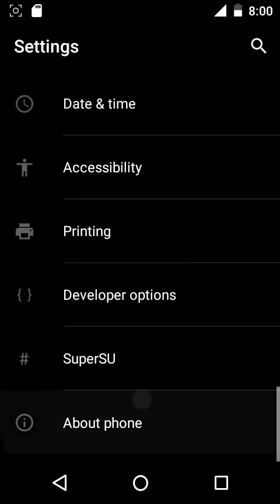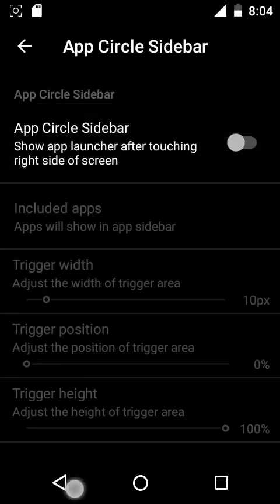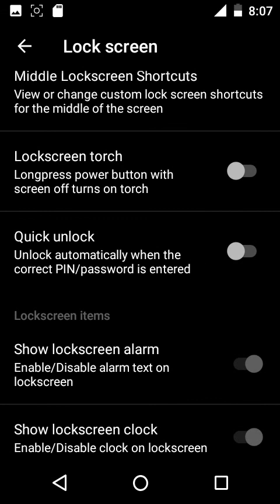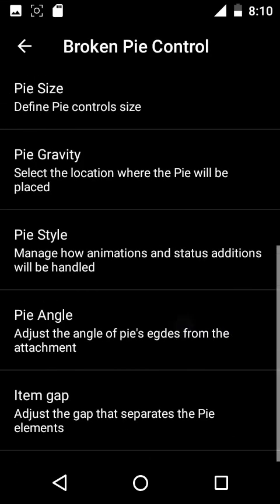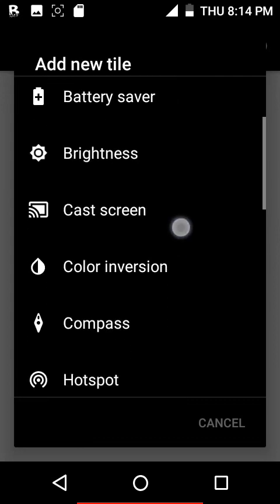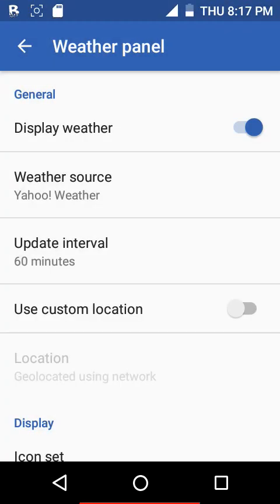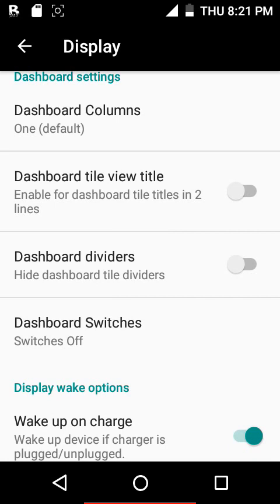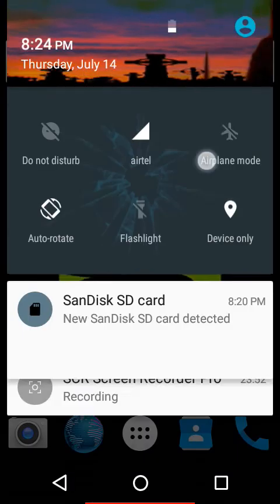BrokenOS 4.9 Review | Android Marshmallow 6.0.1 | AndroGuider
In this video, we review BrokenOS 4.9. This ROM boasts of Android 6.0.1 Marshmallow along with the July security patch. Based on CyanogenMod, BrokenOS is another great and feature rich ROM out there.

The download links for the ROM can be found on the website of BrokenOS, XDA or at Android File Host.